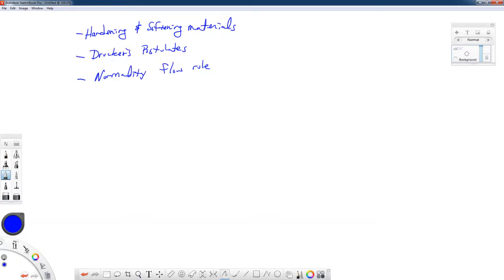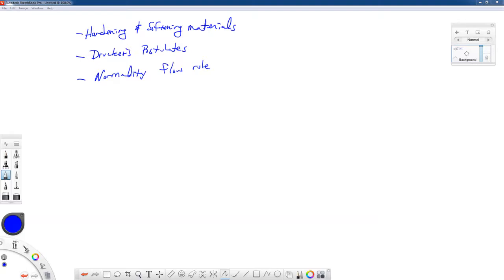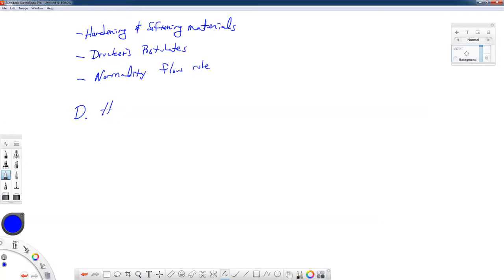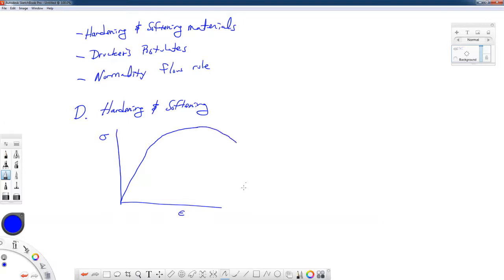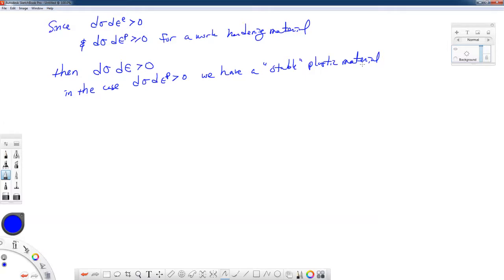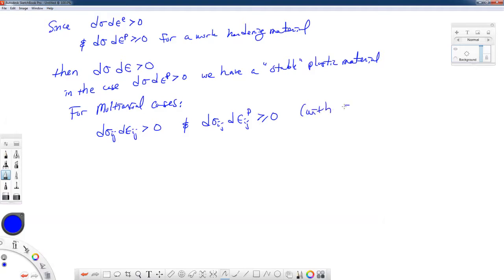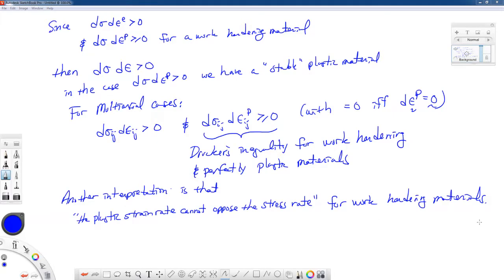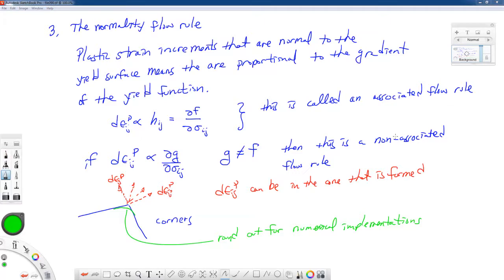AEM 648-10-Drucker's Postulates, Convexity and Normality Flow Rule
Drucker's inequality, convexity of the yield surface, and the normality flow rule